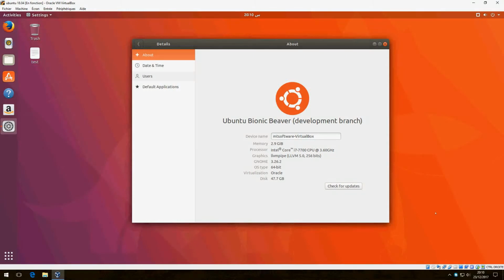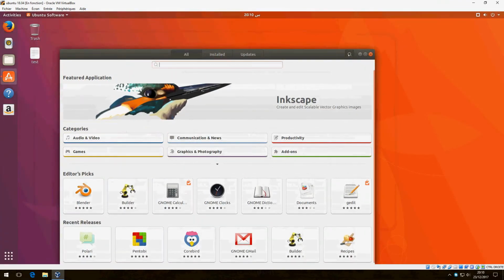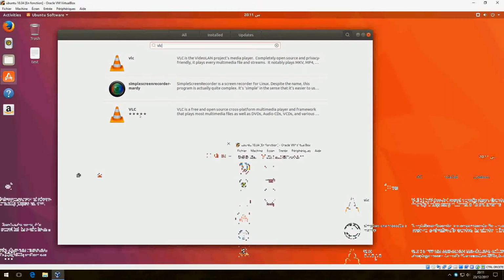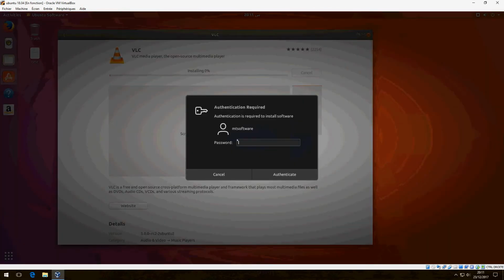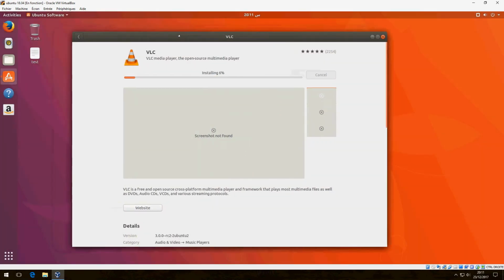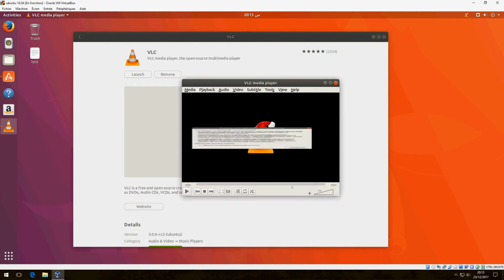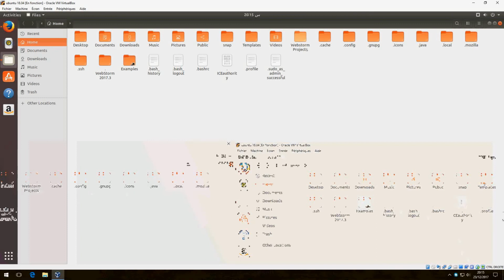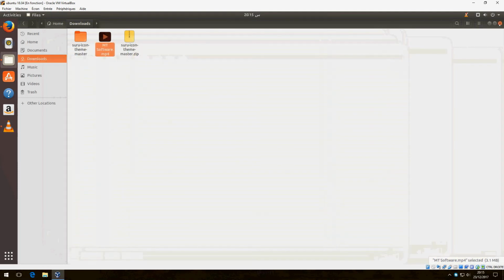How to install VLC on Ubuntu 18.04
On this video , I will show you how to install VLC on Ubuntu 18.04 step by step.

VLC media player (commonly known as VLC) is a free and open-source, portable and cross-platform media player and streaming media server developed by the VideoLAN project